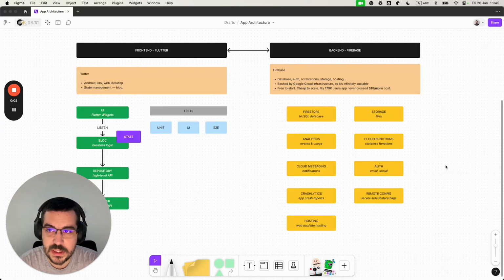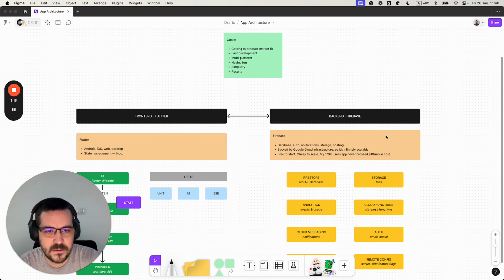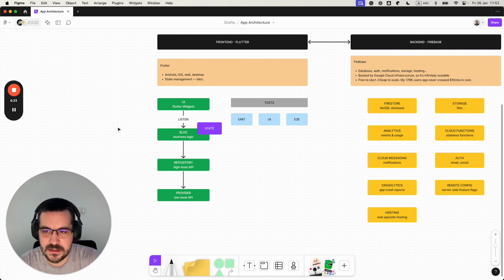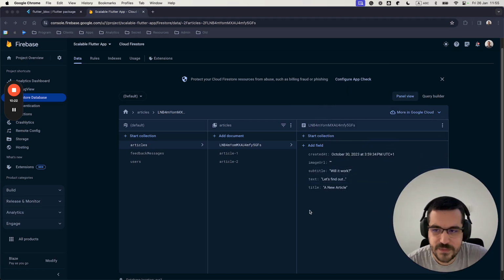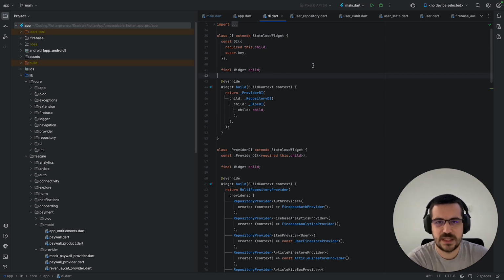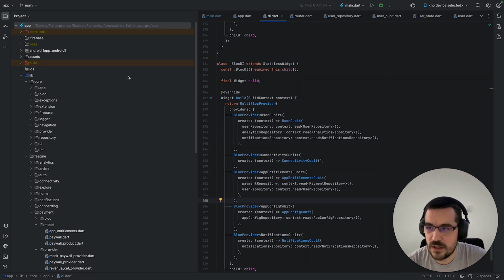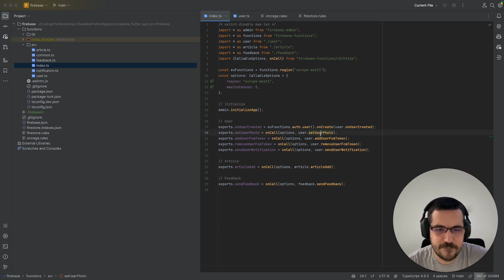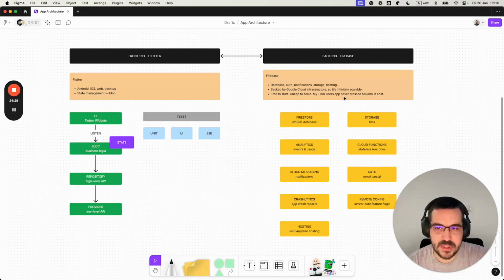Best App Architecture in 2024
If you're new to the channel, hey! I'm Milos Jokic:

• Building & growing apps since 2011
• $100K app founder
• 100+ clients served
• Toptal Flutter Tech Lead